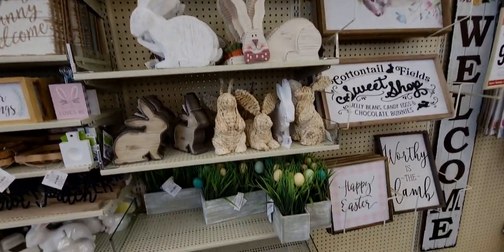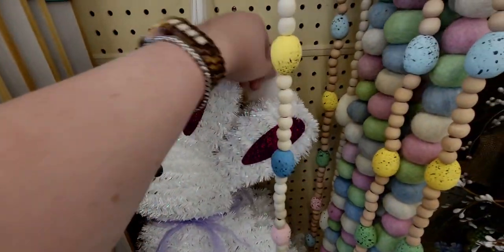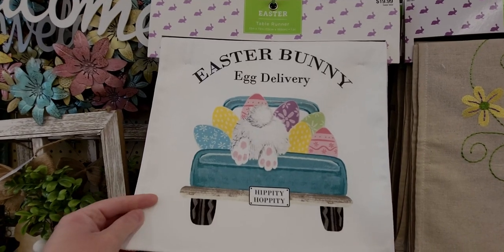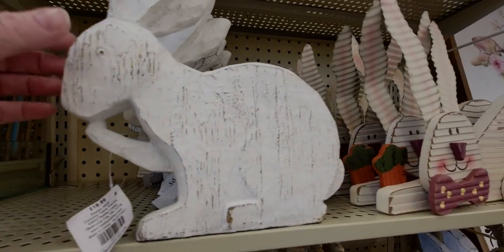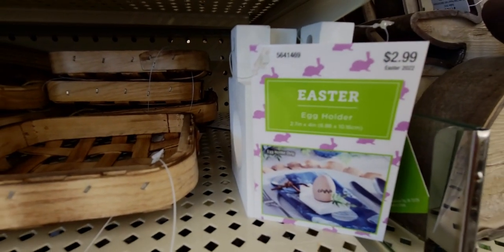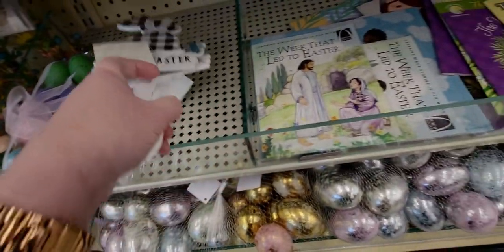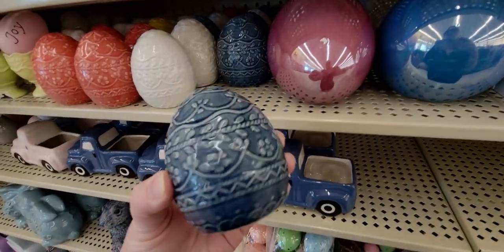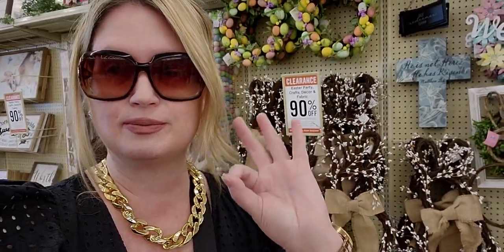HOBBY LOBBY | 90% OFF EASTER! 🐰 | AMAZING DEALS! | STORE WALK THRU!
Hi friends, Thank you so much for being here! I hope you enjoy this store walk-thru! Hugs, Sara

Friend Mail:
MESARASTARR
9105 Bruceville Rd. 1A